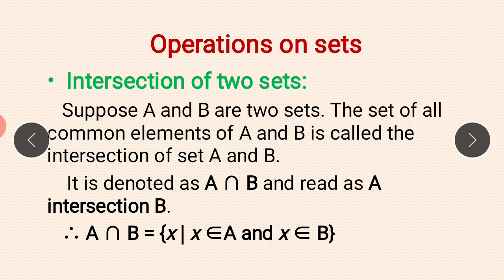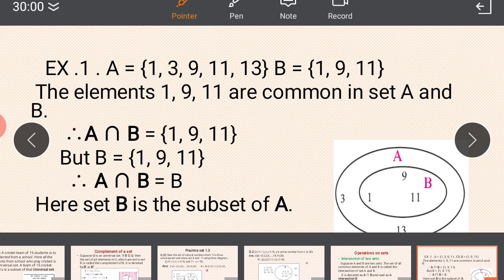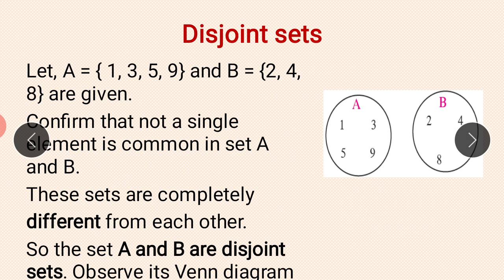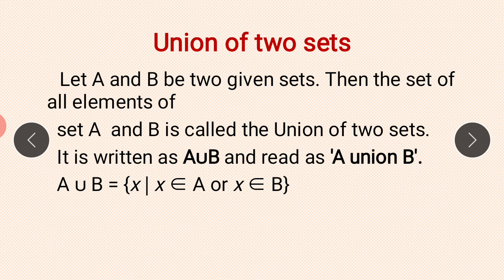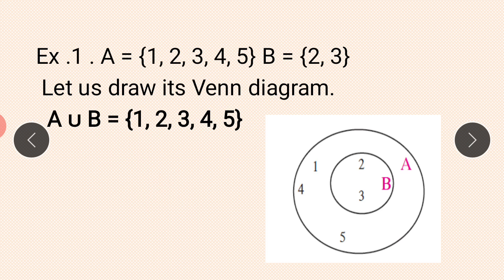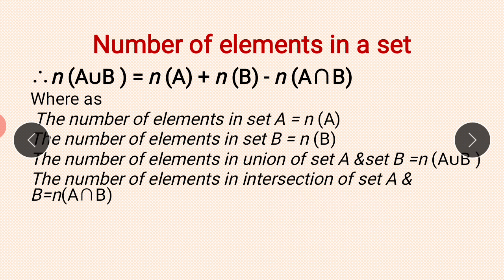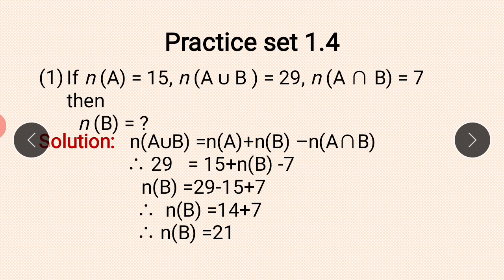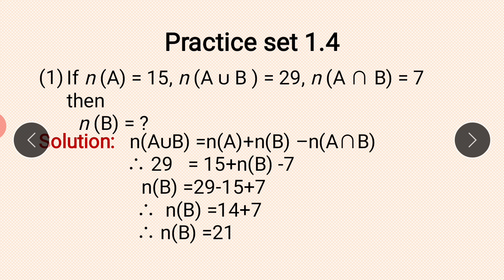Std 9 th. Maths 1. Chapter 1. Part - 4